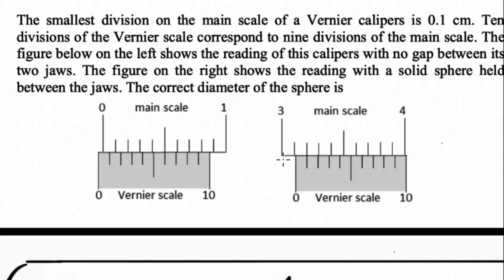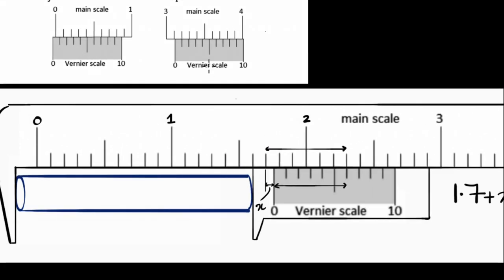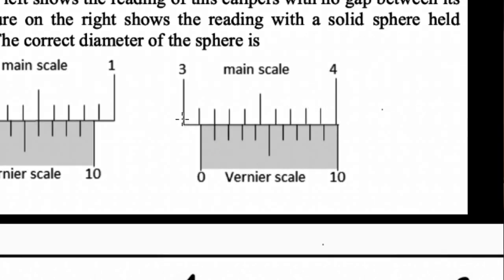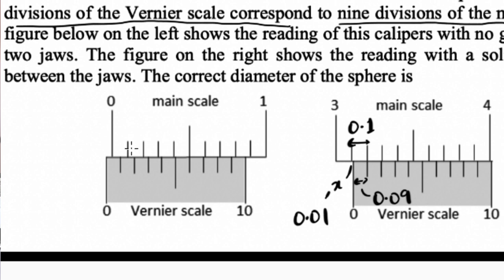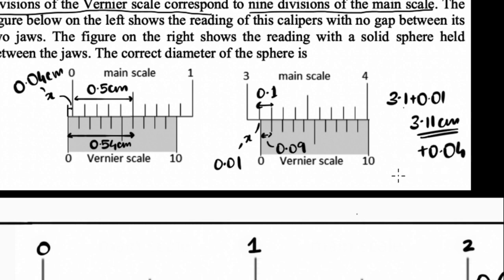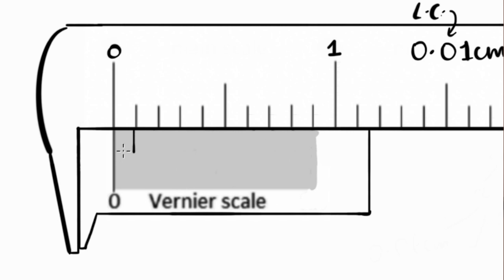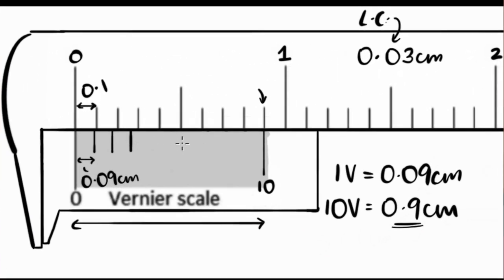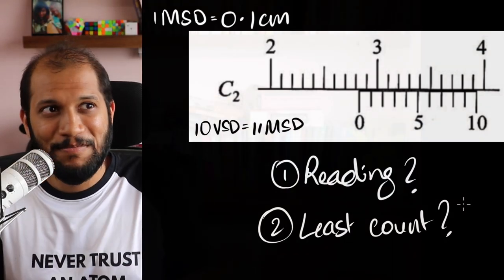Solve ANY Vernier Calliper; No Formula, only logic! JEE Adv 2021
Learn to solve JEE Advanced 2021 Physics problem on Vernier Calliper in 1 minute without any formula!
You will also learn how to solve any Vernier Calliper problem with pure logic.

Check my videos at Khan Academy